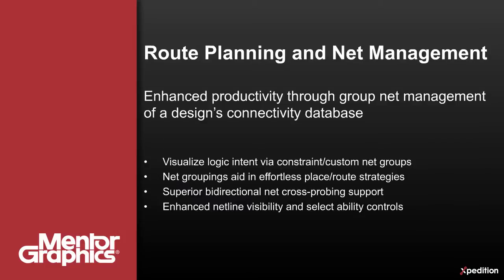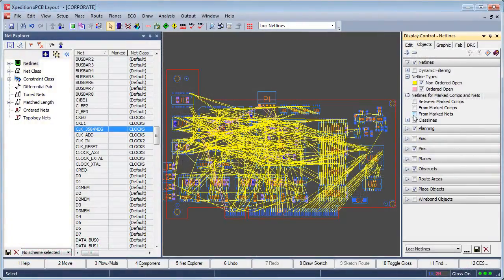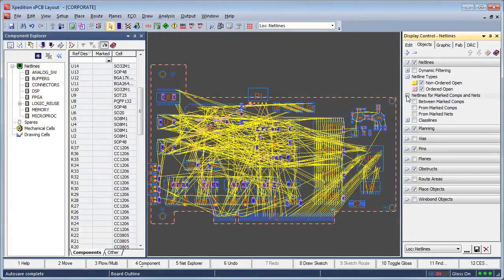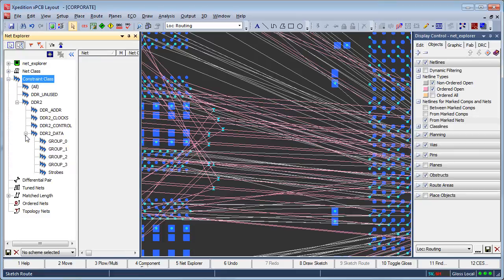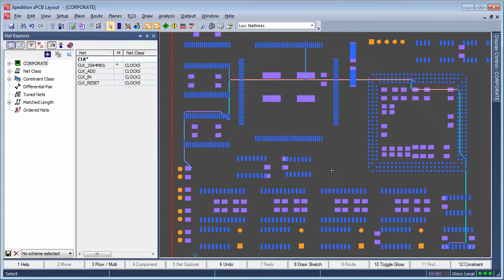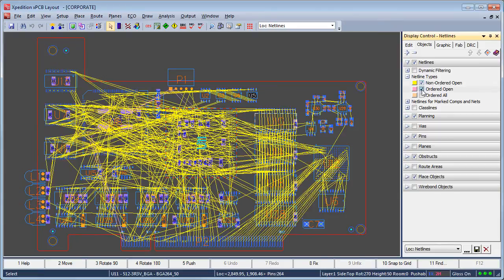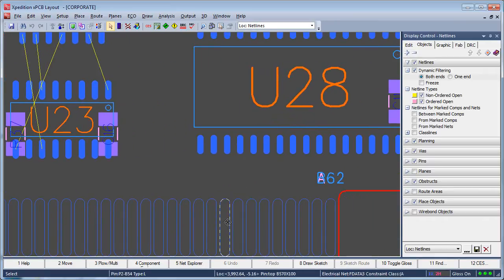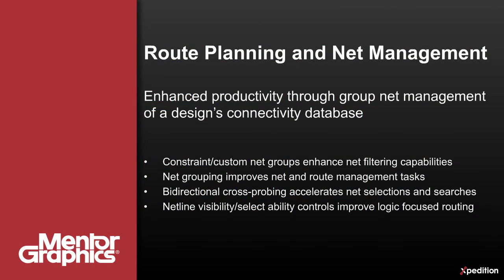Xpedition xPCB: Route Planning and Net Management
Learn how Xpedition xPCB Route Planning & Net Management features delivers enhanced PCB layout productivity through group management of a design's connectivity database.